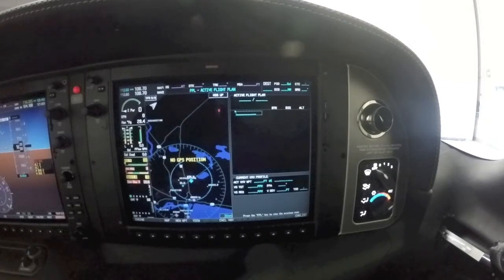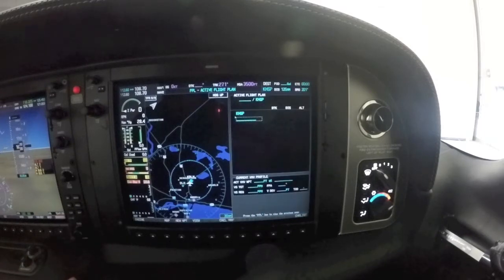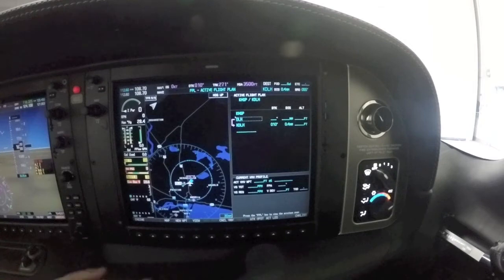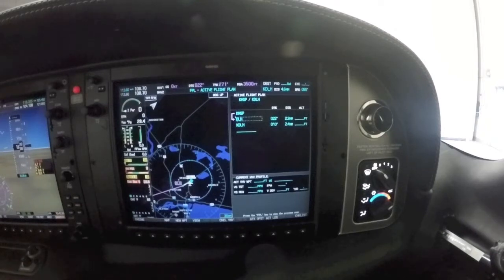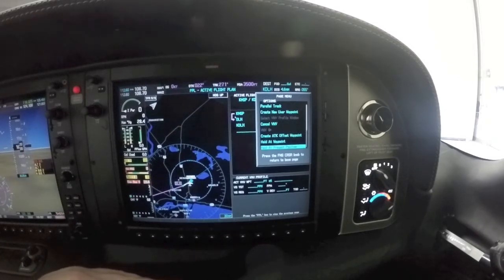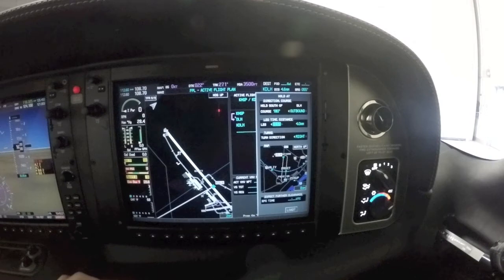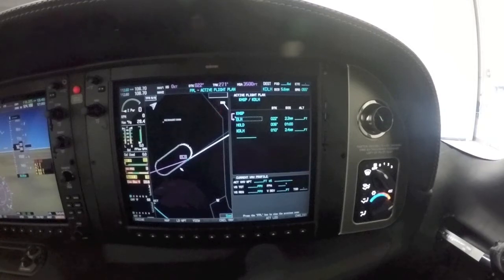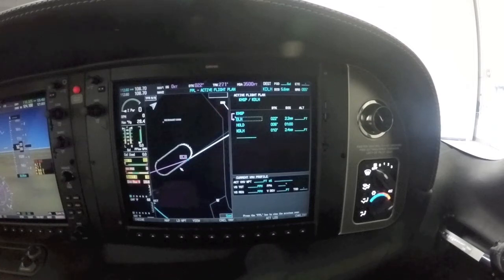Cirrus Perspective and Garmin G1000 Random Holds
In this video you will learn the basics of creating random holds with the new Cirrus Perspective/ Garmin G1000 software Update.
Please join us on Facebook for more tips and Videos
Facebook.com/northstaraero